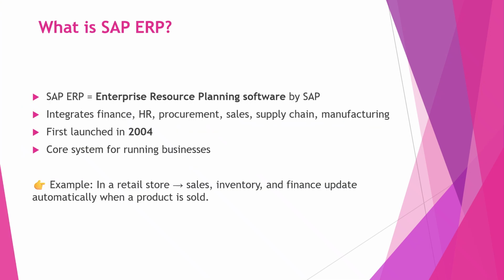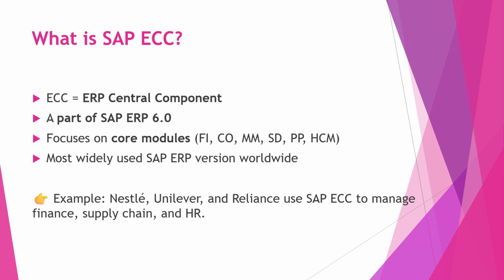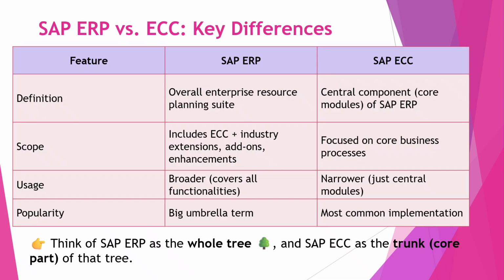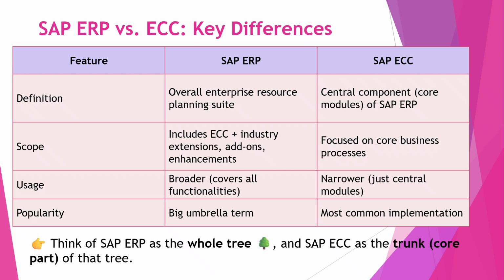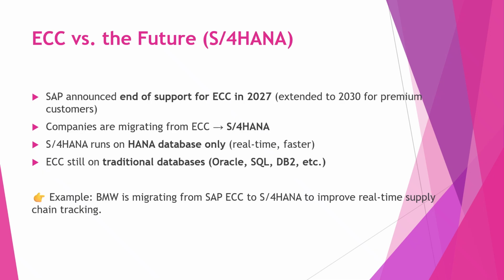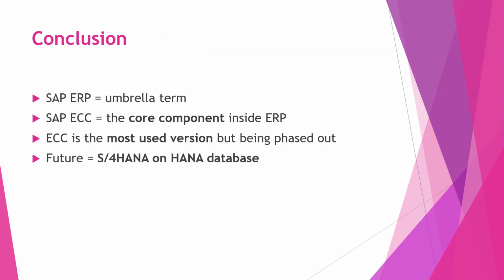What is SAP ERP vs. ECC? | SAP Learning Series (Part 5)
In this video of our SAP Learning Series (Part 5), we explain the key differences between SAP ERP and SAP ECC.
You’ll learn:

What is SAP ERP?

What is SAP ECC?

ERP vs. ECC: Key Differences

Why ECC is important

ECC vs. the Future (S/4HANA)

A simple and clear explanation with examples to help beginners and professionals understand these core SAP concepts.